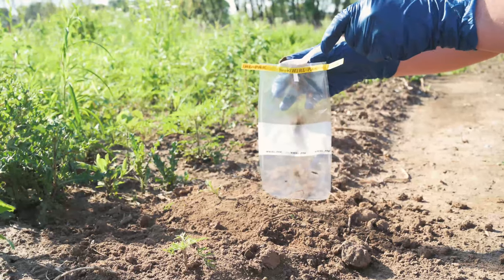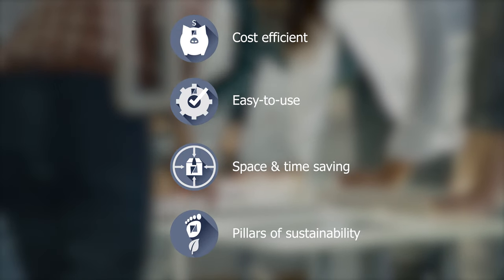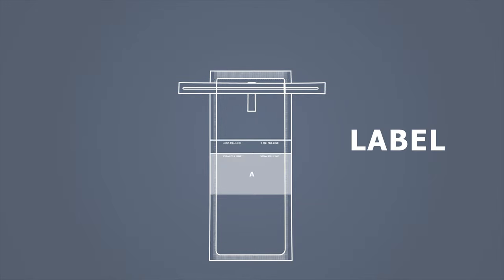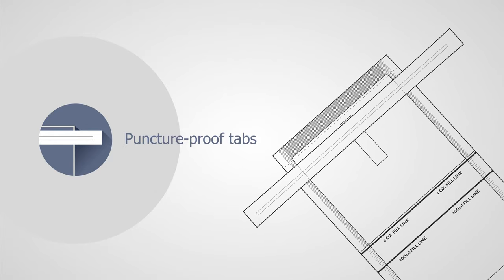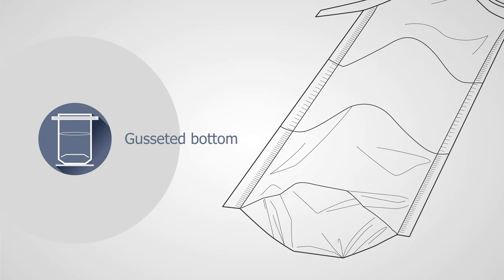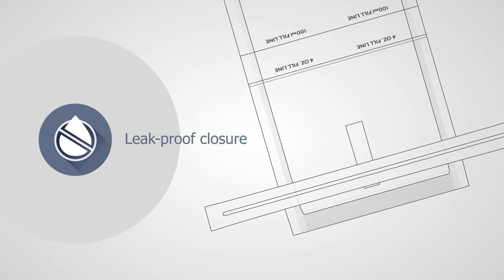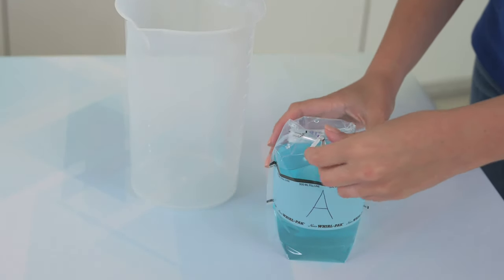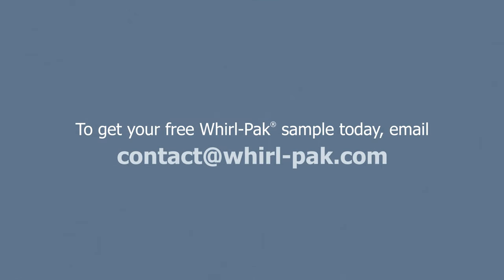Cost-efficient, easy-to-use, space and time saving solutions for sample collection and processing!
Year after year Whirl-Pak® strives to innovate equipment that benefits the commitment to our customers and improves workplace efficiencies.
With growing concerns for health and safety it is imperative we continue to provide a product line of gold-standard, sustainable sample collections and bags.

Connect with Whirl-Pak®!